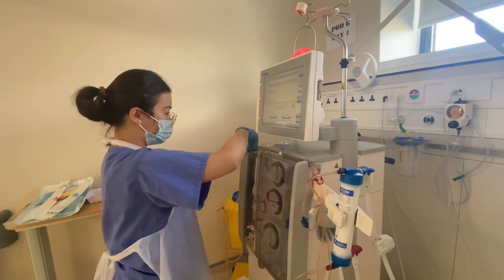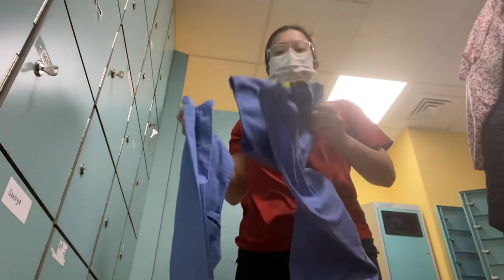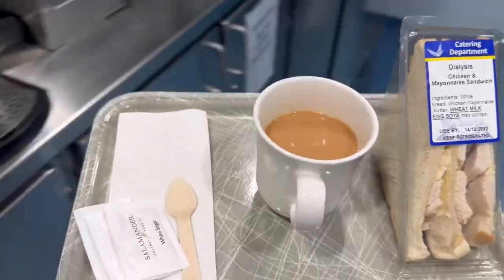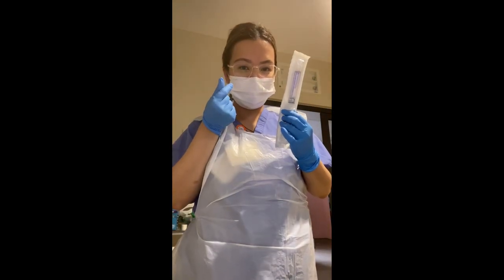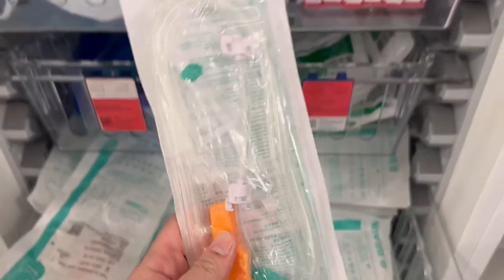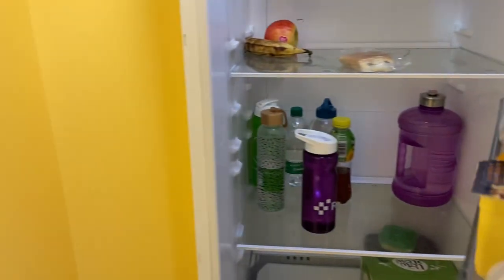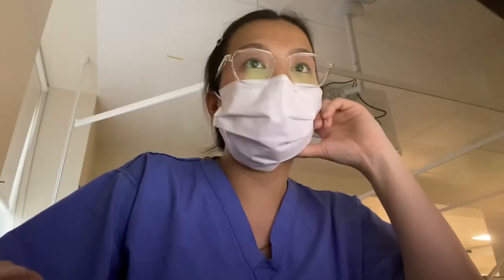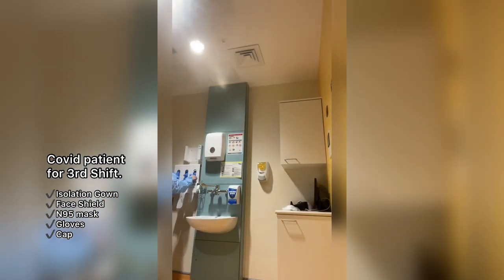Life in Ireland as a Dialysis Nurse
Hello! I’m Lee! I am working as a Dialysis Nurse here in Ireland. Come with me to work today! 😀

Musician: LiQWYD